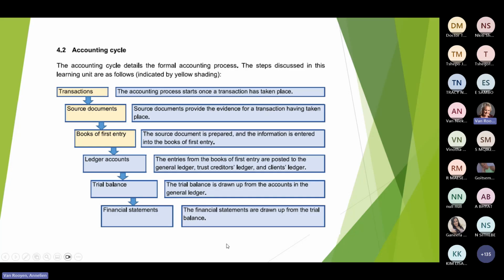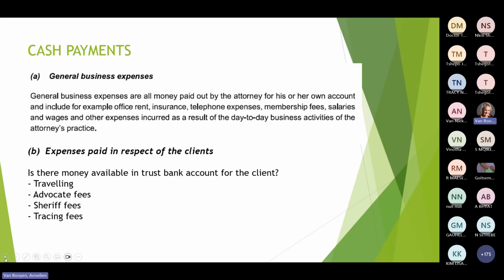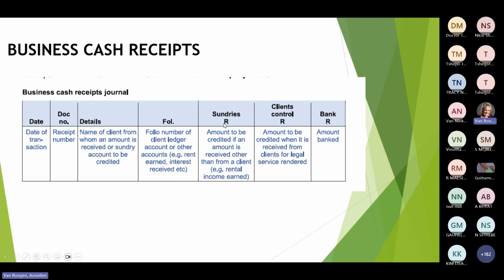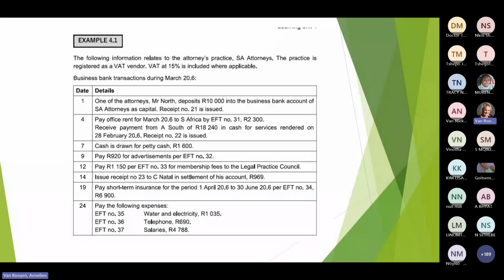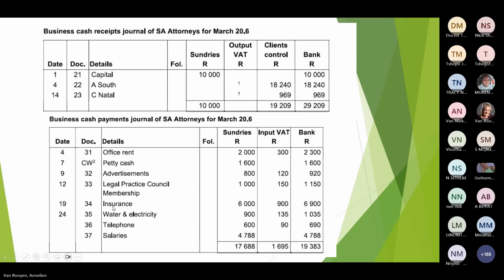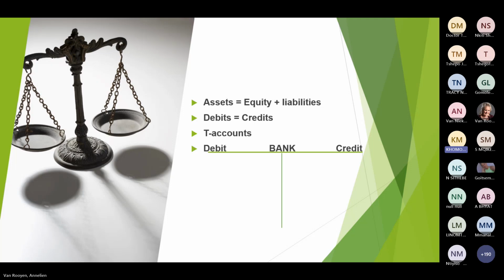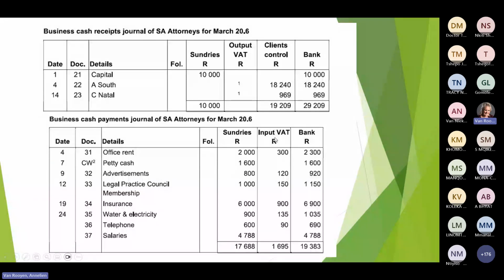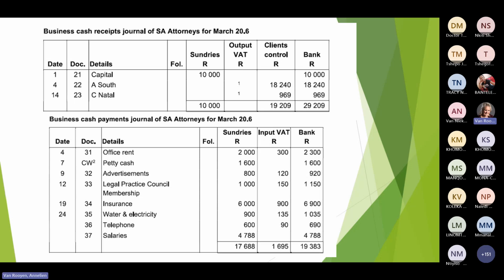FAC1503 Class regarding LU 4 books of first entry at 19 00 07 April 2025